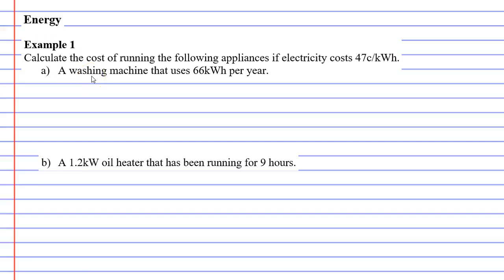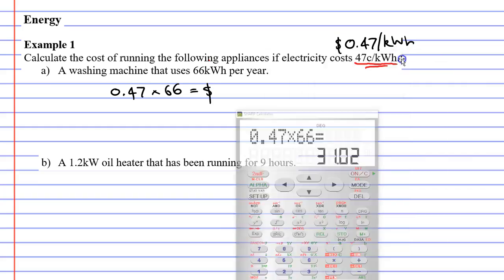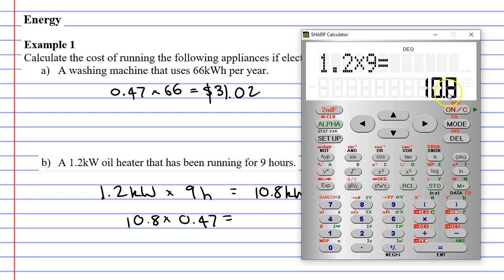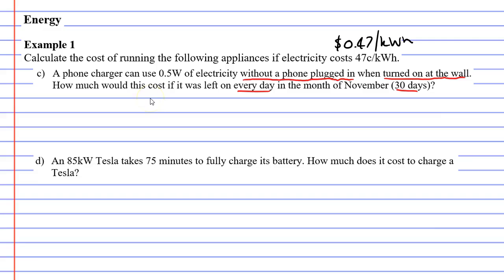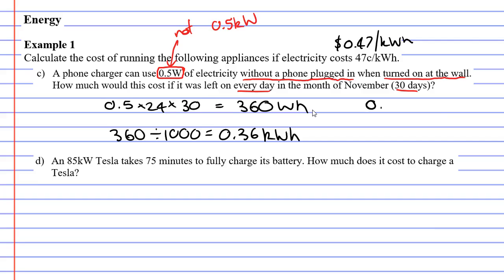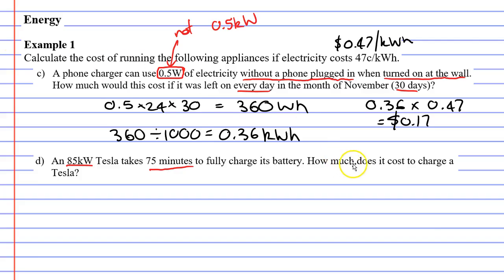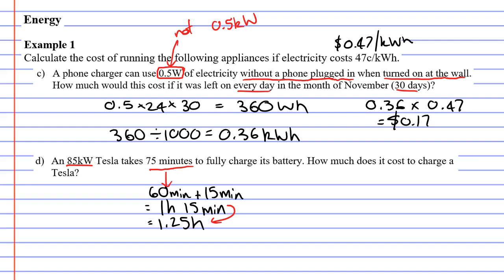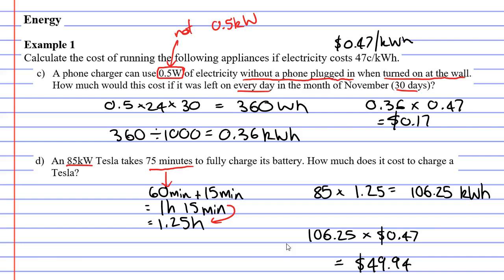1C Energy (2 of 4)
Completes an example which calculates the energy costs of appliances.